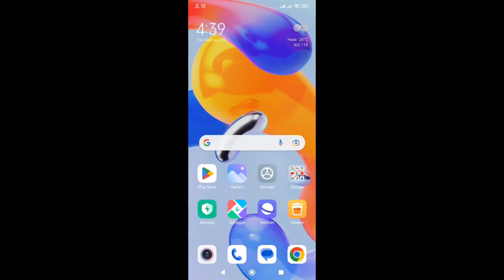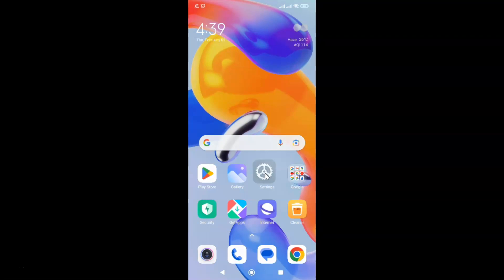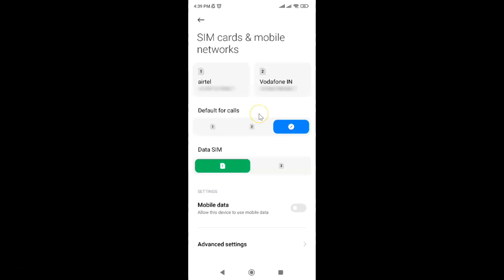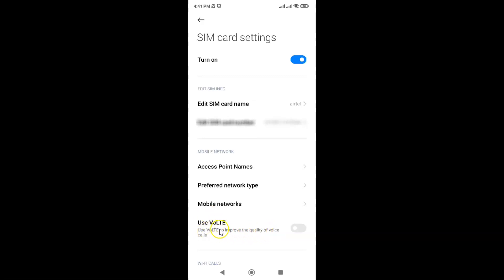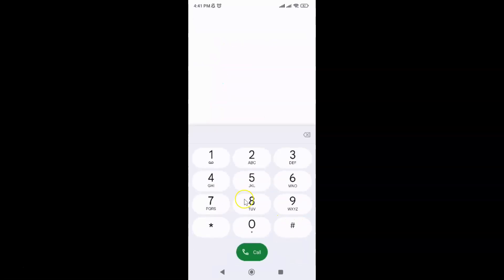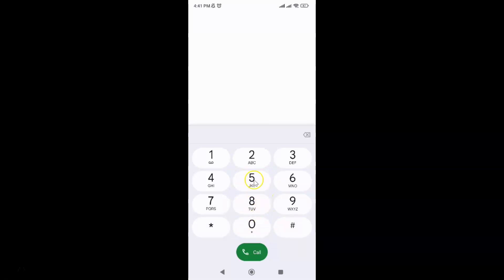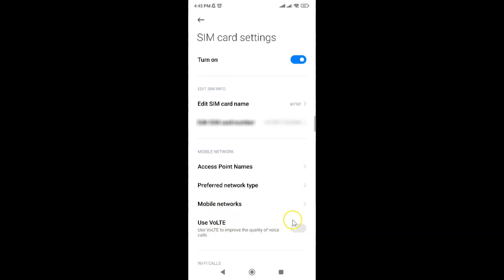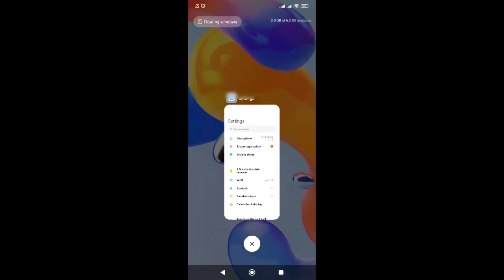How to Enable VoLTE on Redmi Note 11 Pro+ 5G Phone?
Hi guys, In this Video, I will show you "How to Enable VoLTE on Redmi Note 11 Pro+ 5G Phone."